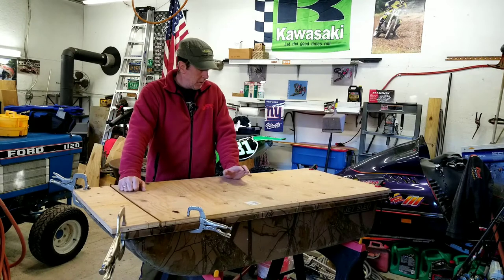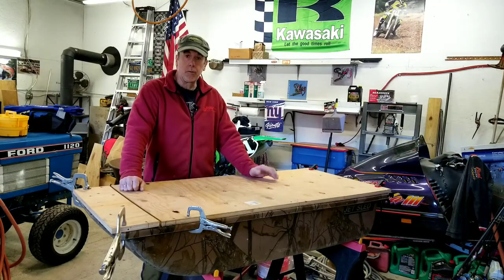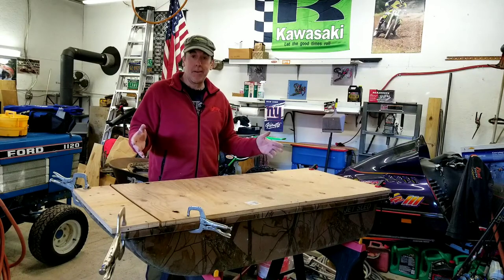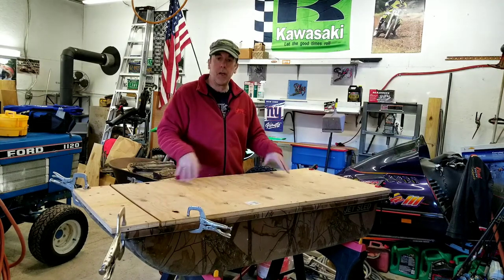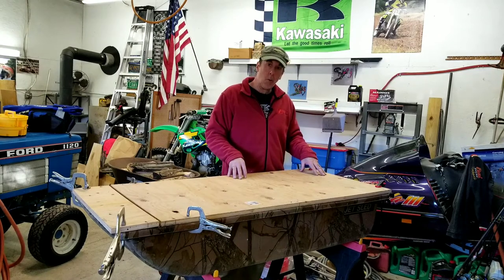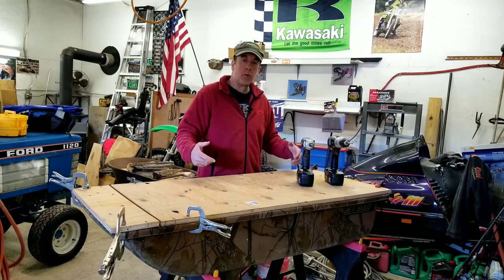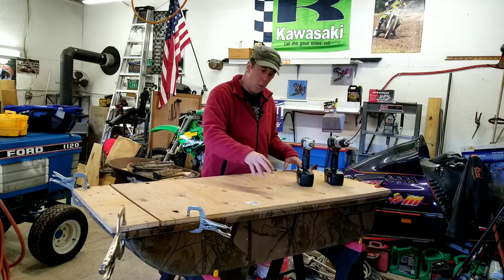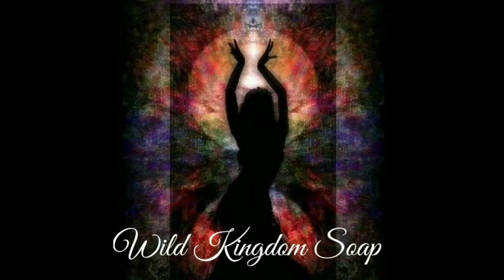Jet Sled Modifications Part 1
Modifications to a Shappel Jet Sled for ice fishing. Great way to keep your ice fishing gear,  organized and dry. A minimalist design for run and gun or ice hub fishing.